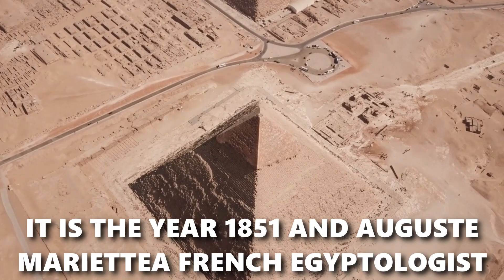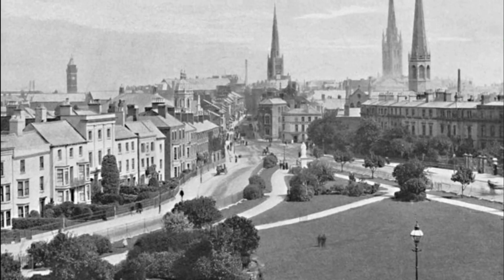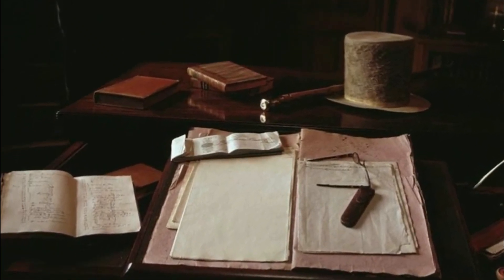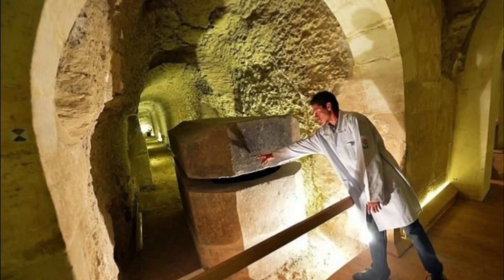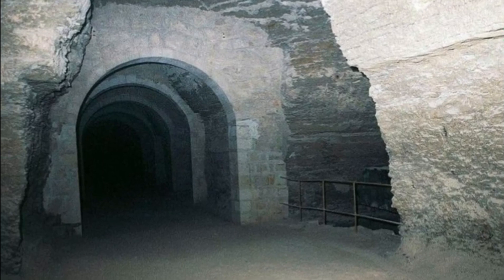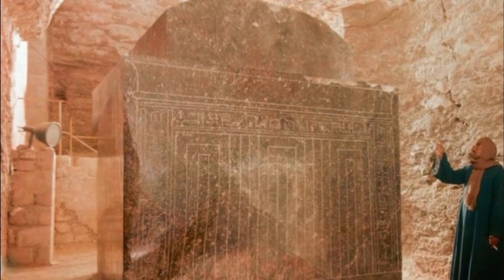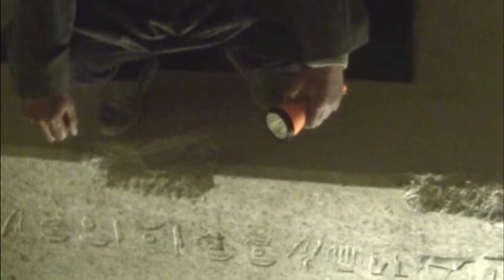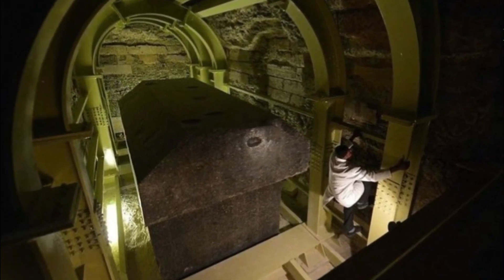Egyptologist Discovered Strange Boxes Buried Below Egypt And Their Origins Are Mystifying Scientists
It is the year 1851 and auguste mariettea french egyptologist is making his way up to a tower of massive boulders in preparation to use explosives on them. At the point when the residue clears from the explosion however, an exceptional underground maze from over a long time back at last uncovers itself and the baffling stone boxes that mariette finds inside the design are shocking, regardless of whether they present an apparently unsolvable riddle. The man found peculiar boxes covered underneath egypt and their starting points are perplexing researchers. Let's get started. In particular, mary added uncovered an old graveyard known as the serapeum of secara. This milestone lies around 15 miles south of giza, which plays host to egypts most popular pyramid site. Furthermore, the design of the underground entombment chamber is essentially that of a burrowed board into the stone of a mountain. Situated off that path, in the interim, are a progression of chambers or niches. The serapion is truly unique thanks to the enormous stone boxes that are housed within those chambers. The repositories are slashed from stone 10 are genuinely gigantic, with the biggest among them tipping the scales at almost 90 tons. In addition, they have yet another remarkable feature, almost perfect symmetry. Every one of the edges and surfaces of the crates have been cut in meticulous straight lines. Truth be told, when mariette found these puzzling compartments, however, tragically, everything except one of the 25 had been recently stolen from by grave burglars. Furthermore, going to this situation, one inquiry actually remained, what are these stupendous boxes been utilized for it would have required a lot of work to make them all things considered, and the egyptians would scarcely have gone to all that difficulty without a particular reason as a primary concern, yet what was it well return to the confusing things presently, on the whole, lets figure out somewhat more about mariette himself. The egyptologist appeared on the scene in 1821, and he was brought into the world in boulogne sur mer, a french coastline town in the north of the country that neglects the english channel. In 1850. However, mariette was commissioned by the french government to travel to egypt in search of the finest historical manuscripts from the theosophic and arabic syriac coptic kana traditions. After that, once he found the texts he needed, he bought them. The french needed these relics for their historical center assortments which were at that point perceived as among the best on the planet. However while mariette set out on his first process to egypt in quite a while, mission didn't meet with progress. One reason was that he was unable to locate the kind of manuscripts that he had been instructed to collect. Furthermore, fundamentally, his absence of involvement of performing such an undertaking was at the foundation of his disappointment. In any case, mariette couldn't mull over the disgrace of getting back to france with basically nothing. As a result, the frenchman began looking around for a different prize that might earn him the same respect in his home lamp. He eventually developed friendships with members of the local bedouin tribes. And as it turned out, mariette was led by those arabs from the desert to a fantastic discovery that would ensure that his name would endure through time. Mariette was specifically pointed in the direction of secara, which is south of cairo. This enormous site was once the necropolis or graveyard for the city and for memphis, the one time capital of old egypt, and secara is where large numbers of egypts most popular structures from ancient history stan with the well known pyramid of djoser, and its particular step structure among them, however when mariette was directed to the site by the amicable bedouins, he was not exactly intrigued. All he saw at first was a grim desert scene interspersed exclusively by sand rises. In time, however, he detected the head of one sphinx looking out over the ground. mariette, boxes, sarcophagi, bowls, egypt, mummified, bull, sacred, epis, french, pharaoh, egyptians, granite, sphinx, statues, site, jewel, vaults, animals, discovered